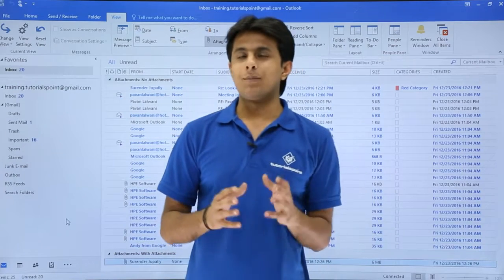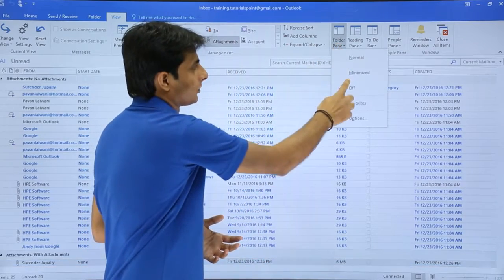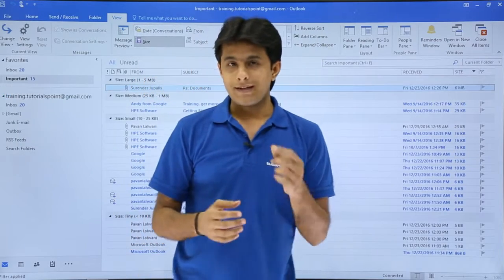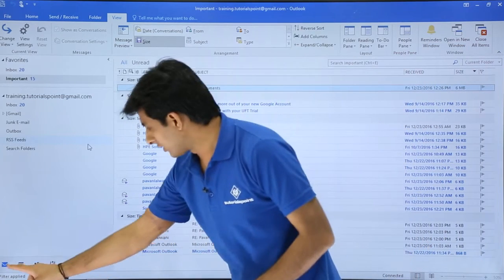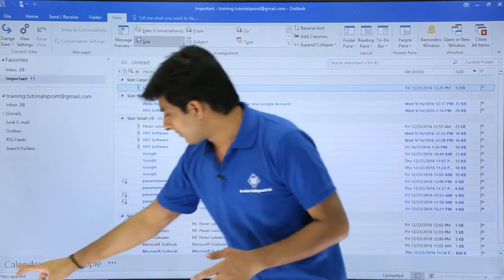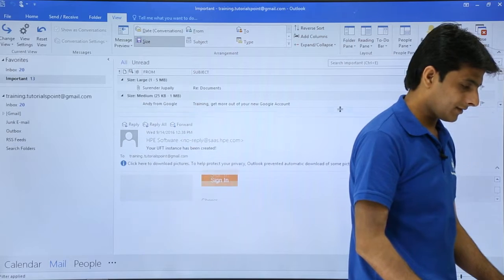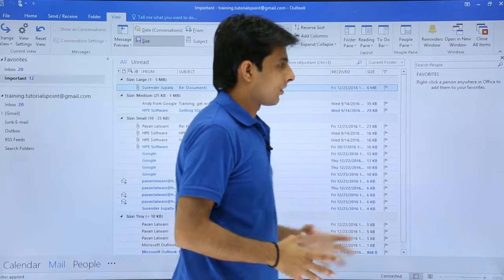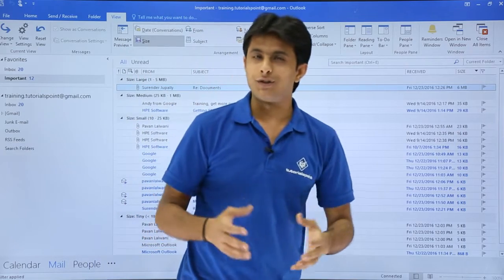MS Outlook | Layout in Outlook | Tutorialspoint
MS Outlook- Layout in Outlook, a step-by-step tutorial to learn about Layout in Microsoft Outlook.